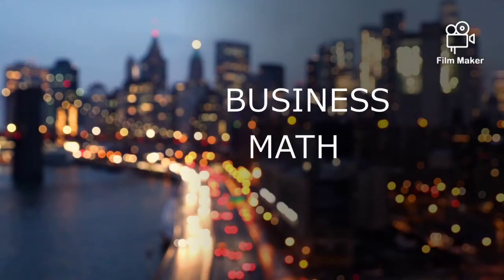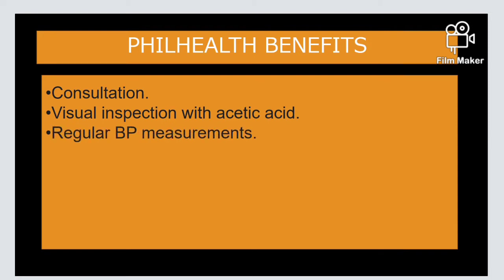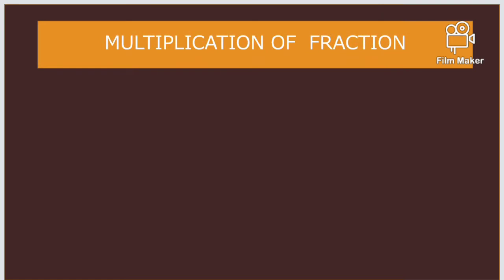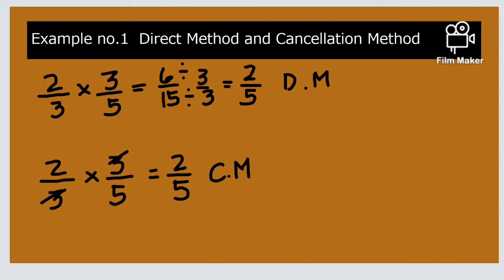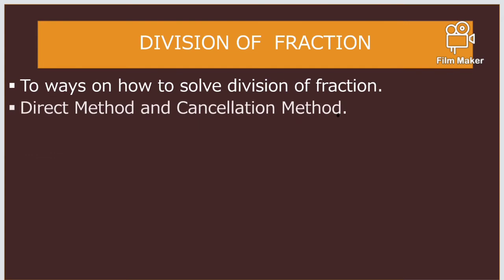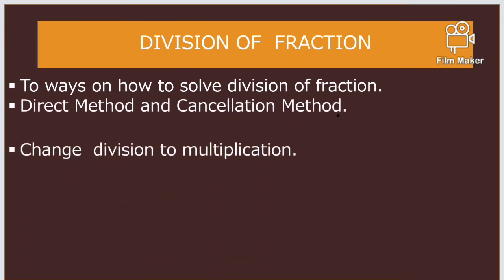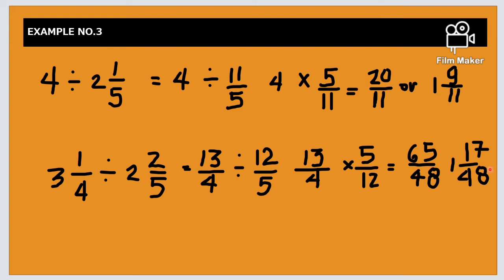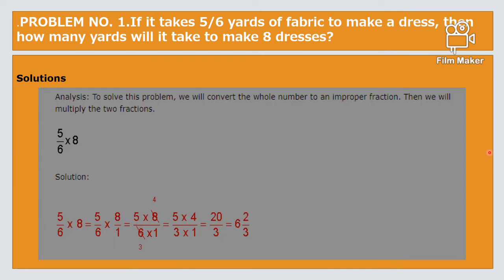Multiplication and division Fraction-Business Math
Multiplication and Division fraction is a topic in Business Math in Senior High School